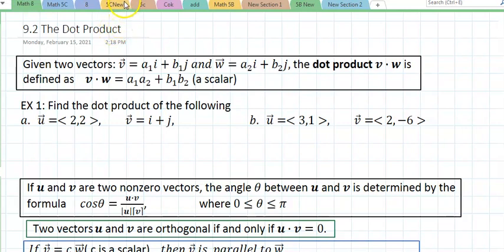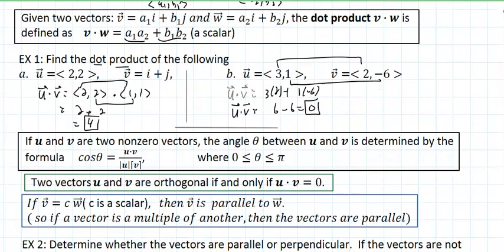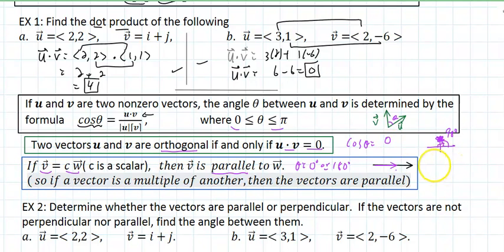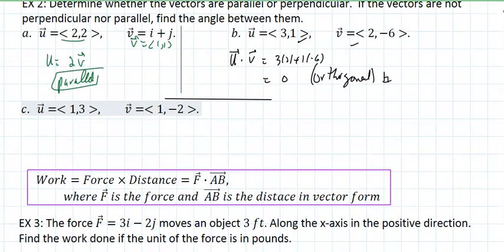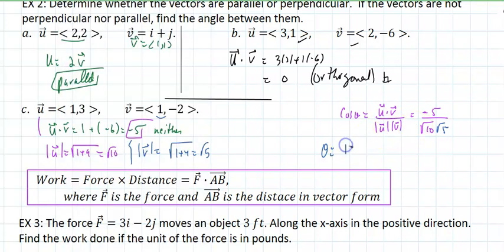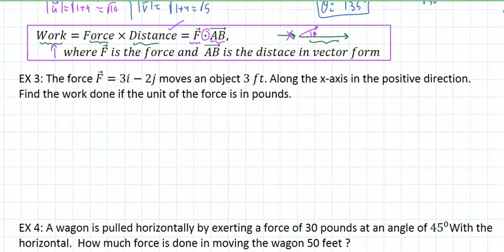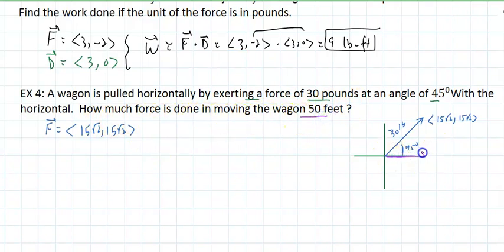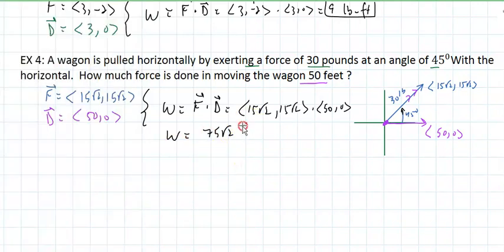9.2 The Dot Product